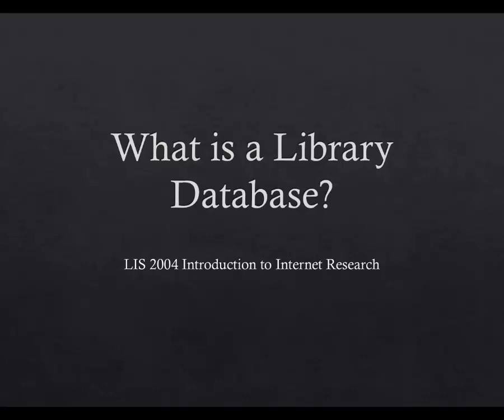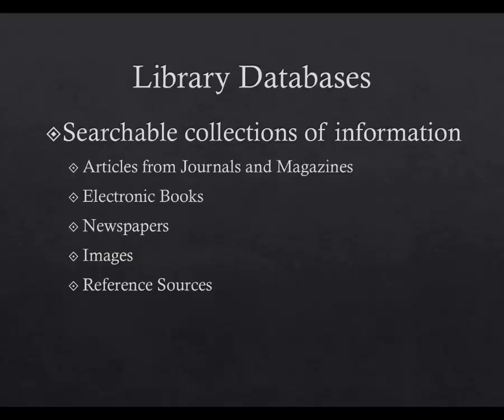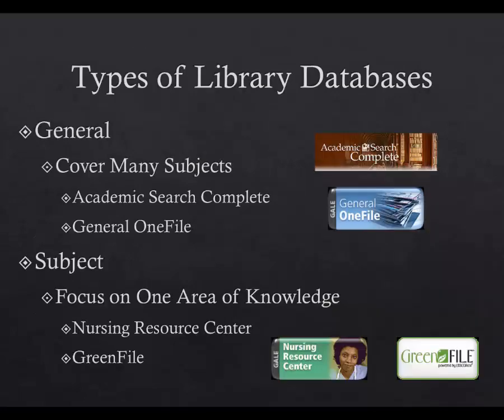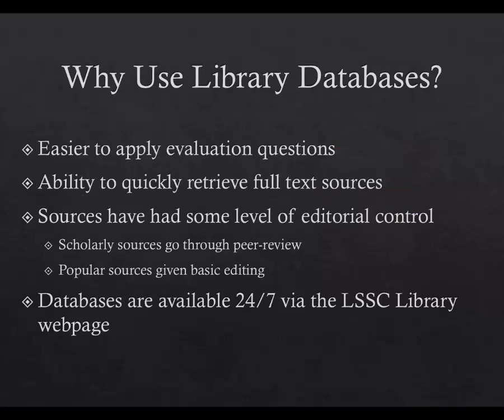What is a Library Database